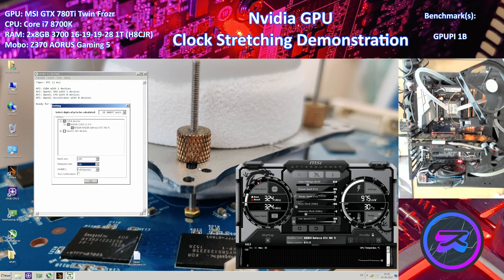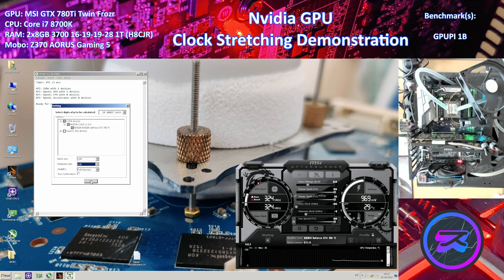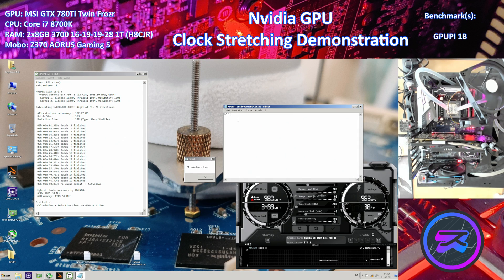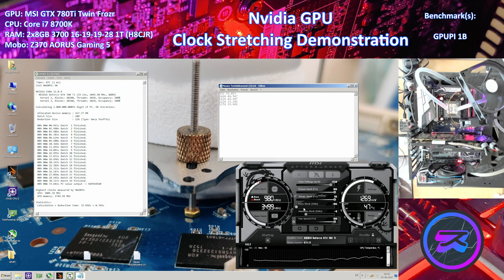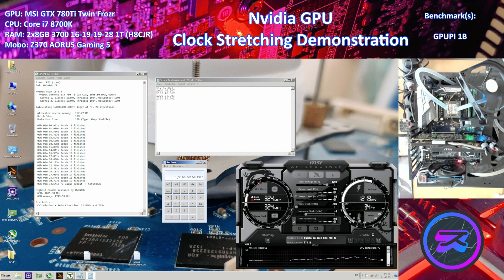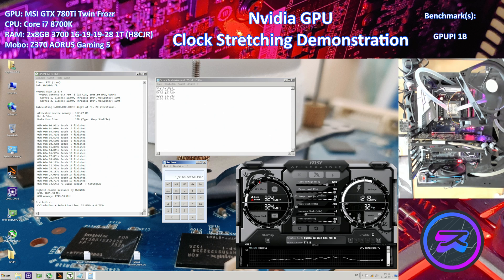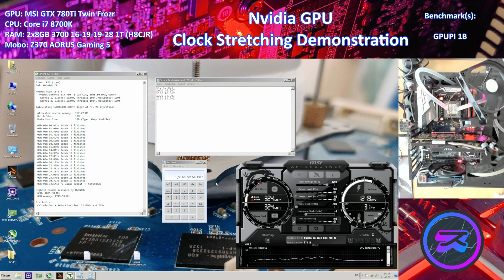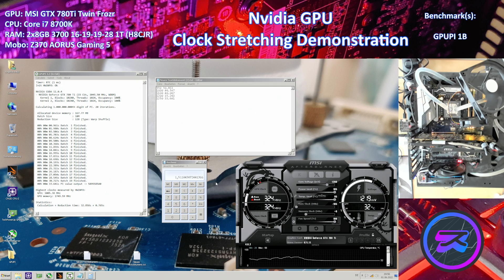What is Clock Stretching ? // Overclocking Basics